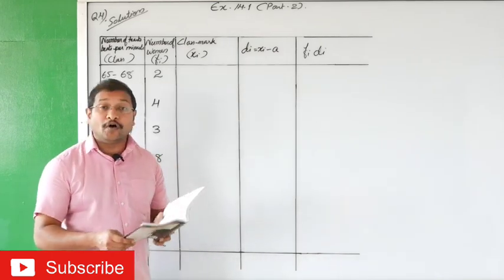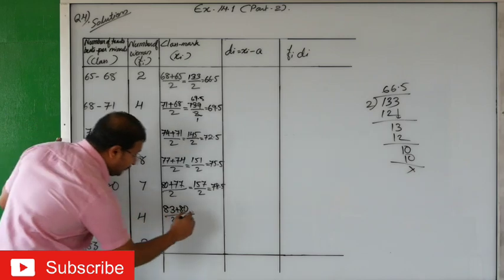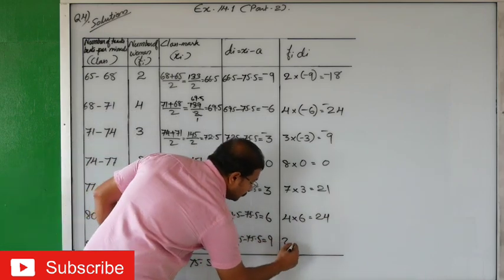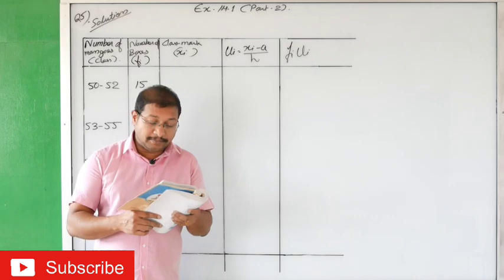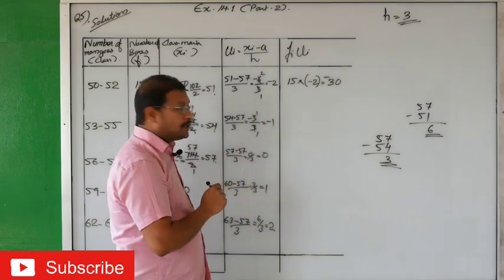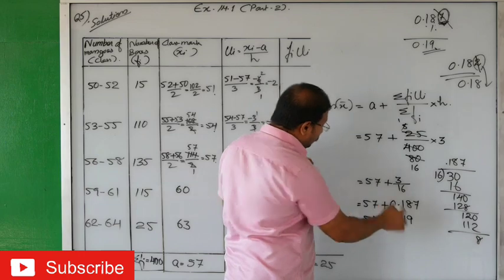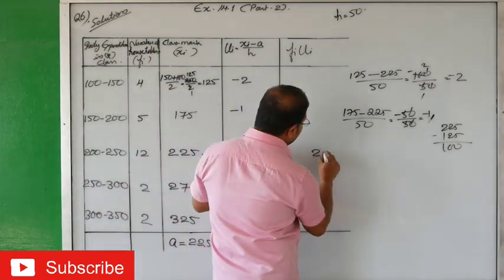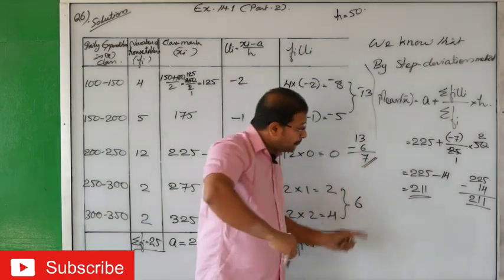CBSE NBSE NCERT CLASS10 MATHS STATISTICS, Mean by provisional, step deviation method.Ex.14.1(part-2)